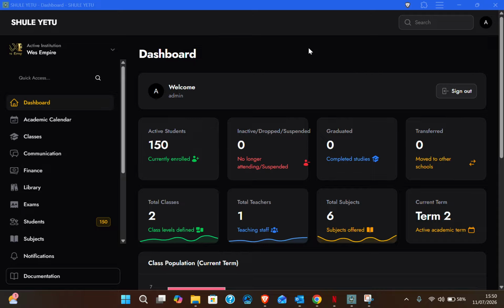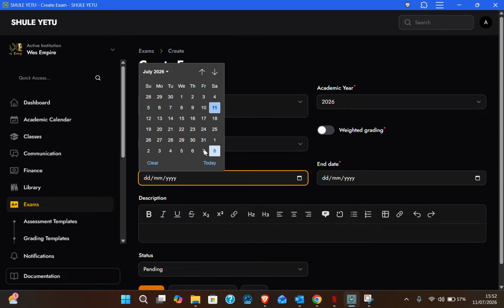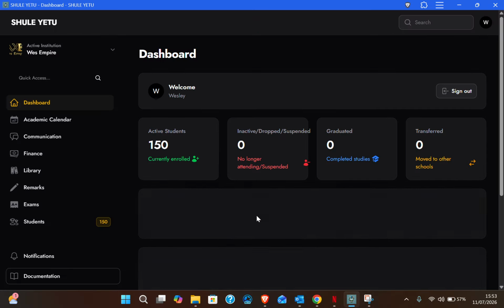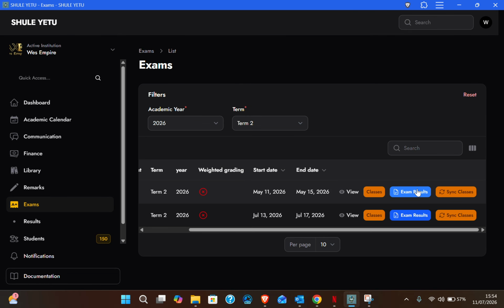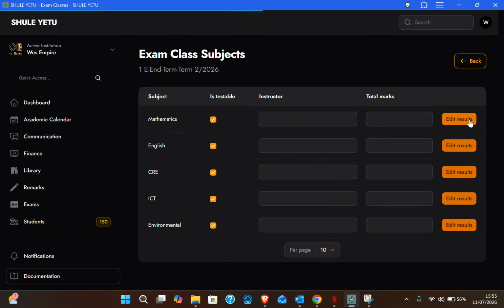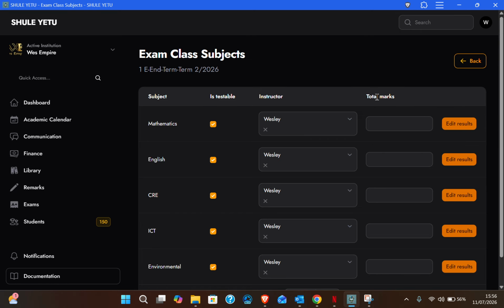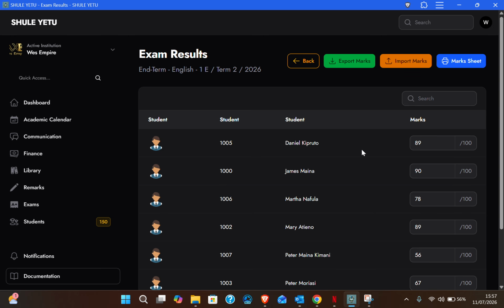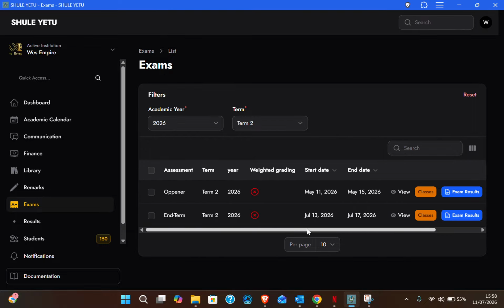Shule Yetu School Management System Recording Students Marks